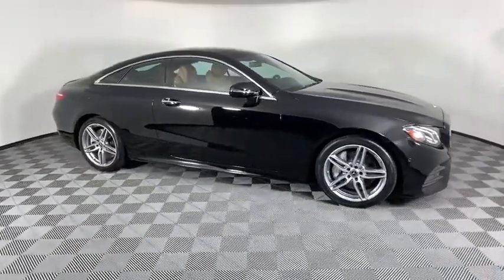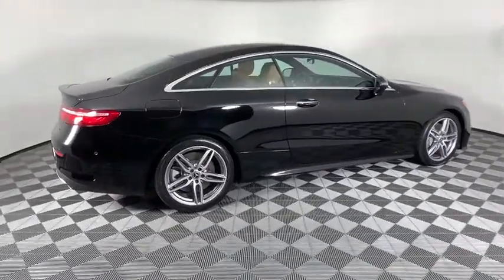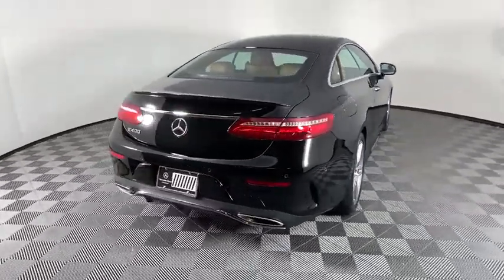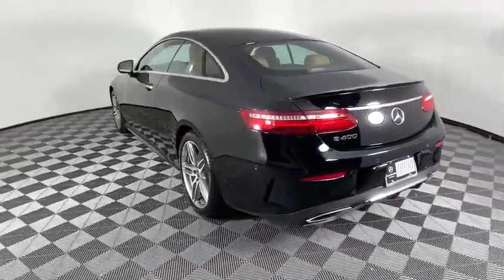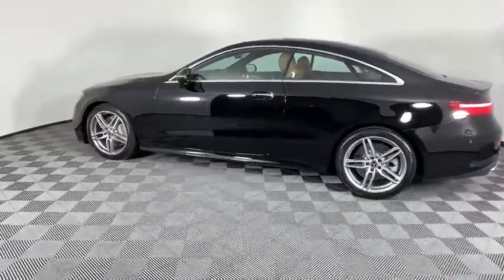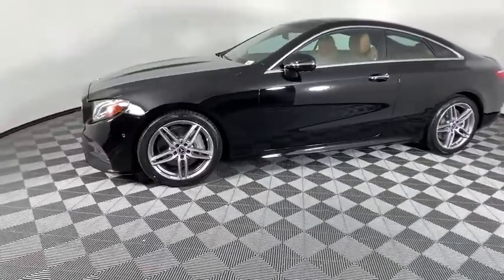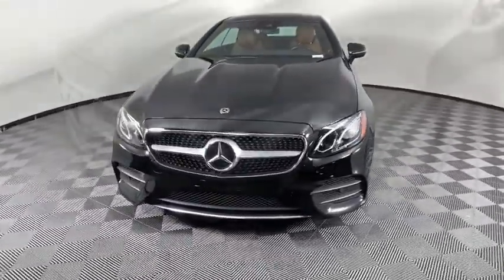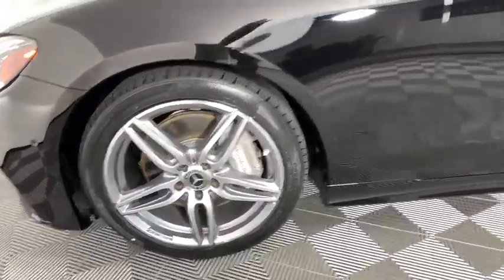2018 Mercedes-Benz E-Class New and preowned Mercedes-Benz, Atlanta, Buckhead, certified preowned P07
Black Used 2018 Mercedes-Benz E-Class available in Atlanta, Georgia at Mercedes of Buckhead.
2018 Mercedes-Benz E-Class E 400 - Stock#: P0752 - VIN#: WDD1J6FB2JF019506

Recent Arrival!br2018 Mercedes-Benz E-Class. This E 400 E-Class is Black and has Saddle Brown/Black w/MB-Tex Upholstery interior. Premium 1 Package (Blind Spot Assist, Electronic Trunk Closer, HANDS-FREE ACCESS, Inductive Wireless Charging w/NFC Pairing, KEYLESS GO, Parking Pilot w/Advanced Parking Assist, and SiriusXM Satellite Radio), AMG Bodystyling, AMG Line Package, and AMG Body Styling. 2018 Mercedes-Benz E-Class E 400brbrAMG Bodystyling, AMG Line Package, AMG Body Styling, Blind Spot Assist, Electronic Trunk Closer, HANDS-FREE ACCESS, Inductive Wireless Charging w/NFC Pairing, KEYLESS GO, Parking Pilot w/Advanced Parking Assist, Premium 1 Package, SiriusXM Satellite Radio.brbrbr20/26 City/Highway MPGbrbrAs a family-owned enterprise, Mercedes-Benz of Buckhead prides itself in offering you exceptional customer service. Our Mercedes-Benz Certified sales staff goal is to treat you to an enjoyable, efficient, and transparent purchase experience, enhanced by our convenient Buckhead location and extensive selection of weather protected new and pre-owned automobiles. Allow us to show you what makes Mercedes-Benz of Buckhead the luxury automobile destination of choice in the Southeast. Enjoy our gourmet Cafe Benz, pamper your Mercedes-Benz in our award winning service department, browse our interactive showroom, and rest assured that serving you is our #1 PRIORITY. Mercedes-Benz of Buckhead...Where People Drive Us!
Navigation system: COMAND,Premium 1 Package,8 Speakers,AM/FM radio,DVD-Audio,Premium audio system: COMAND,Radio data system,Radio: COMAND Navigation,SiriusXM Satellite Radio,Weather band radio,Air Conditioning,Automatic temperature control,Front dual zone A/C,Rear window defroster,Electronic Trunk Closer,Head restraints memory,Memory seat,Power driver seat,Power Front Seats w/Memory,Power Passenger Seat w/Memory,Power steering,Power windows,Remote keyless entry,Steering wheel memory,Steering wheel mounted audio controls,Four wheel independent suspension,Speed-sensing steering,Traction control,4-Wheel Disc Brakes,ABS brakes,Anti-whiplash front head restraints,Dual front impact airbags,Dual front side impact airbags,Emergency communication system: mbrace2,Front anti-roll bar,KEYLESS GO,Knee airbag,Low tire pressure warning,Occupant sensing airbag,Overhead airbag,Power adjustable front head restraints,Rear anti-roll bar,Power moonroof: Panorama,Blind Spot Assist,Brake assist,Electronic Stability Control,Exterior Parking Camera Rear,Delay-off headlights,Fully automatic headlights,Panic alarm,Security system,Speed control,AMG Bodystyling,AMG Body Styling,Auto-dimming door mirrors,Bumpers: body-color,Heated door mirrors,Power door mirrors,Turn signal indicator mirrors,Apple CarPlay/Android Auto,Auto tilt-away steering wheel,Auto-dimming Rear-View mirror,Driver door bin,Driver vanity mirror,Front reading lights,Garage door transmitter: Homelink,Genuine wood dashboard insert,Genuine wood door panel insert,HANDS-FREE ACCESS,Illuminated entry,Inductive Wireless Charging w/NFC Pairing,Leather Shift Knob,Outside temperature display,Overhead console,Parking Pilot w/Advanced Parking Assist,Passenger vanity mirror,Tachometer,Telescoping steering wheel,Tilt steering wheel,Trip computer,Front Bucket Seats,Front Center Armrest,Heated front seats,Leather Upholstery,Power passenger seat,Split folding rear seat,Passenger door bin,Alloy wheels,Rain sensing wipers,Variably intermittent wipers,AMG Line Package